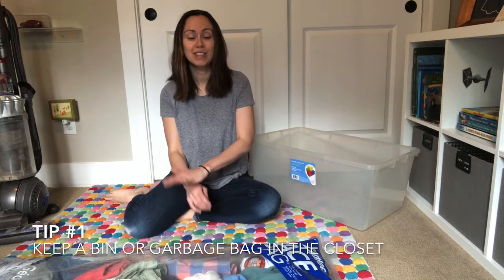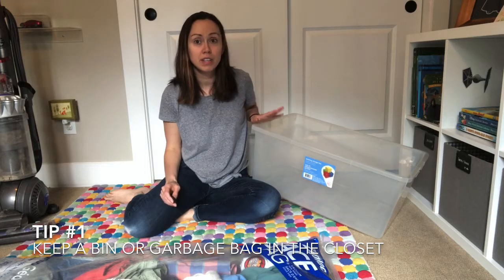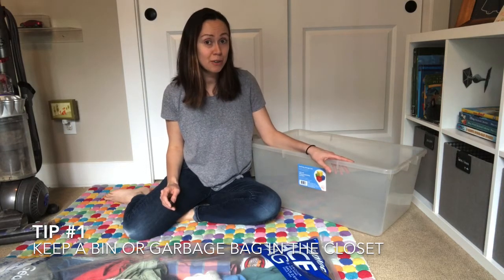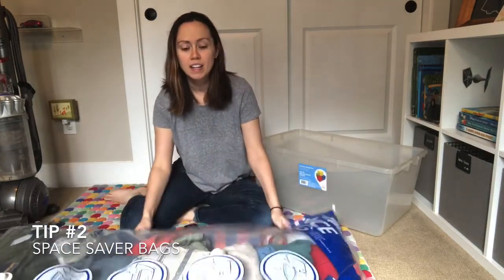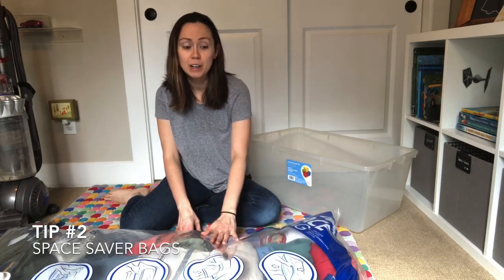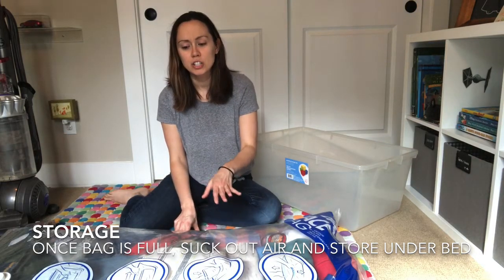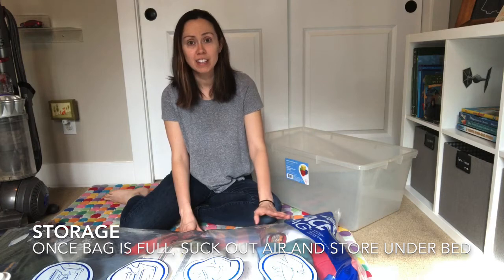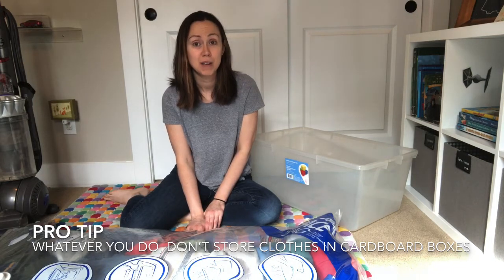Storing Outgrown Kids Clothes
Kids outgrow clothes on the regular. Check out these organizing tips for ways to store kids clothes so they stay in tip top shape for younger siblings. Gotta love hand me downs 😂

The Simply Sorted Home is a home organizing company based out of the Seattle Eastside. We're all about simple solutions to organizing your space - all without breaking out a hammer.